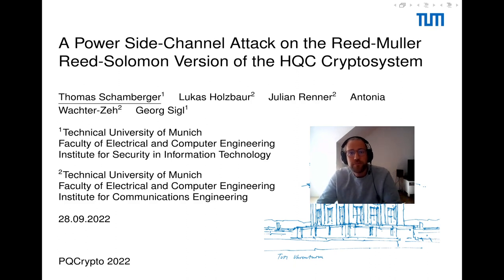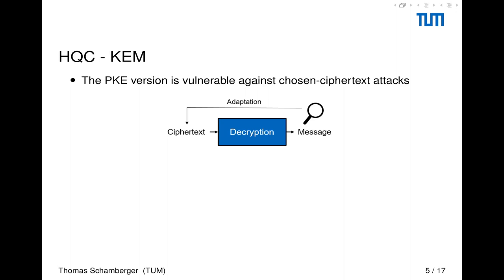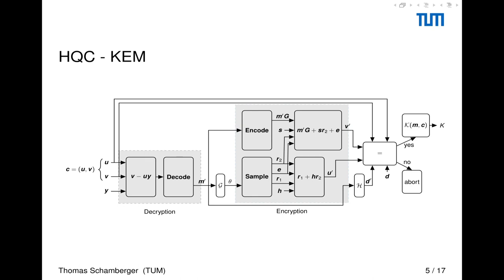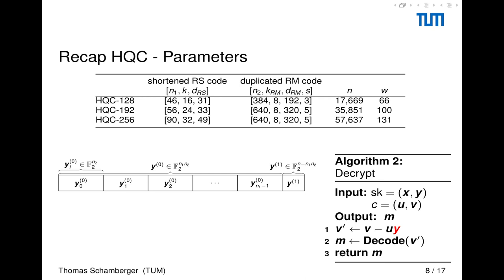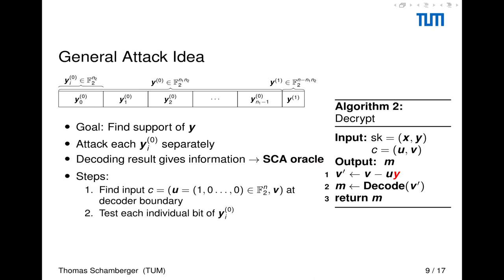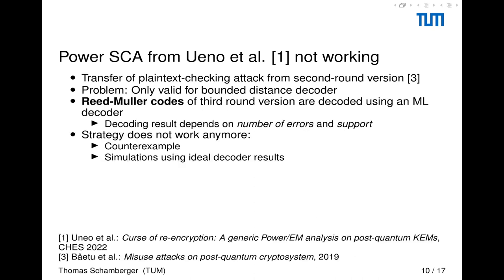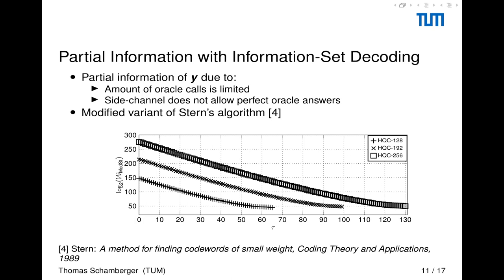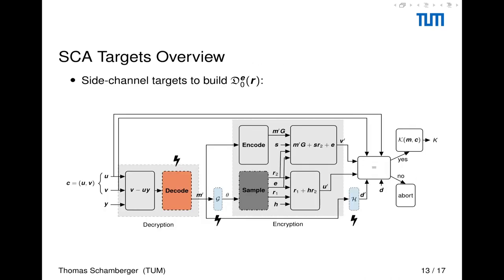A Power Side-Channel Attack on the Reed-Muller Reed-Solomon Version of the HQC Cryptosystem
Title: A Power Side-Channel Attack on the Reed-Muller Reed-Solomon Version of the HQC Cryptosystem
Authors: Thomas Schamberger, Lukas Holzbaur, Julian Renner, Antonia Wachter-Zeh, and Georg Sigl